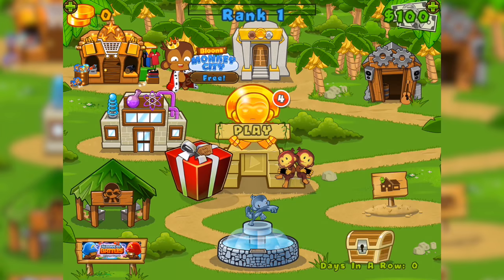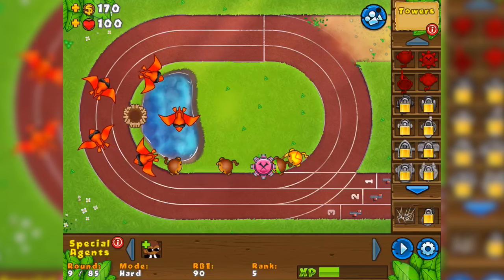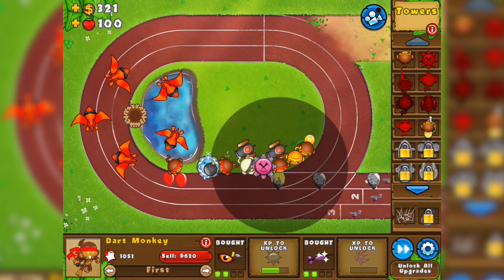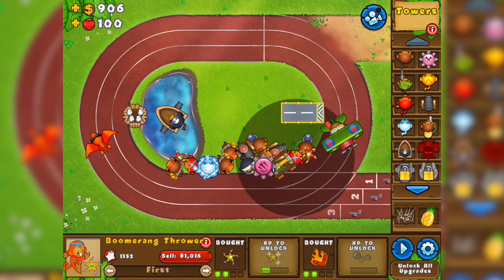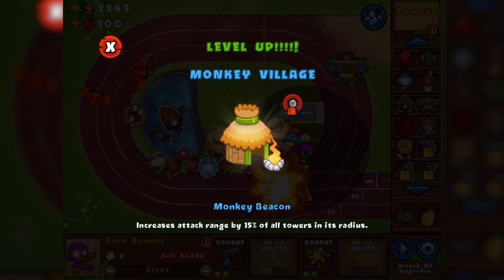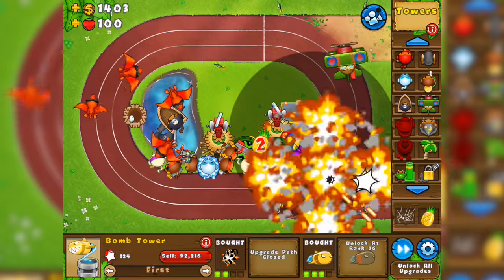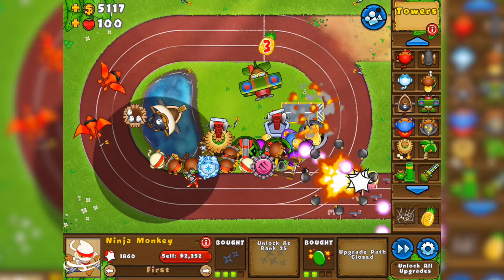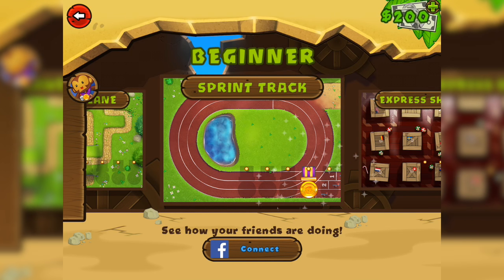Bloons TD 5 : SUPER MONKEYYYY!!!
For our next "Fan Choice Friday" episode, I try Bloons TD 5 for the iPad

➡ Merchandise

➡ Music
Outro - "Sugar High" by Approaching Nirvana